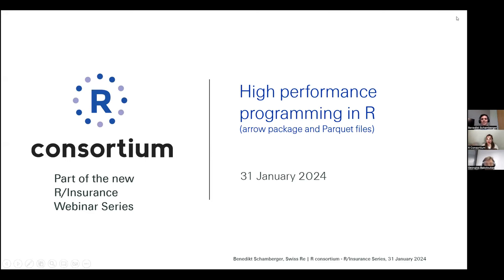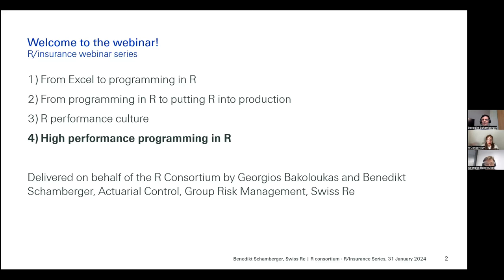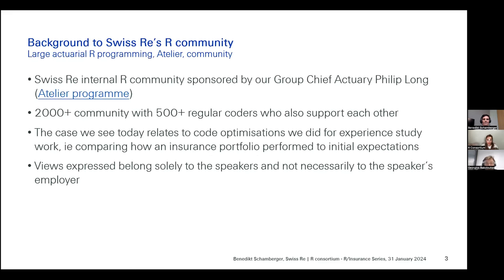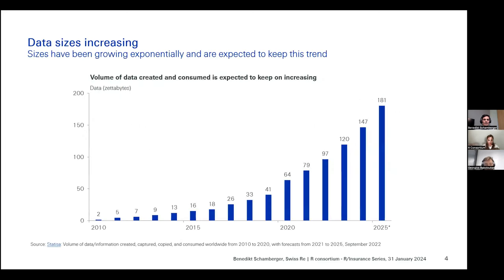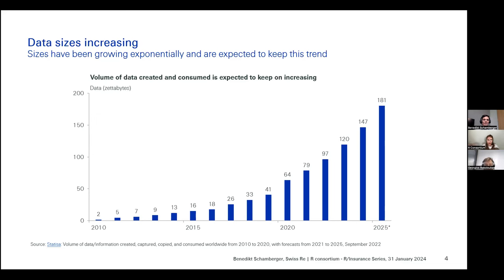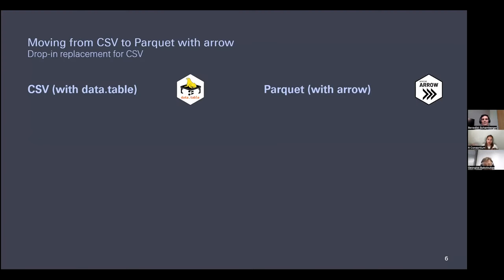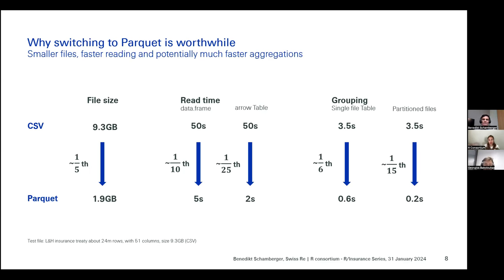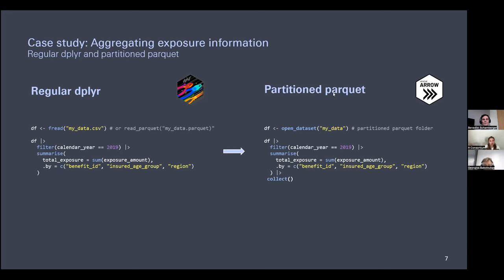High performance programming in R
In this webinar, Benedikt discussed how comma-separated values (CSV) files were commonly used when working with data files, as they were easy to read for humans and supported by tools like Excel or R. However, these files had a downside in terms of performance and file size. To address this, the industry developed binary formats that were more efficient. Benedikt focused on the Arrow R package and the Parquet file format and how they could help save time and disk space.

Main Sections

00:00 Introduction
03:45 Data sizes increasing
05:26 Paquet file format
09:46 Moving from CSV to Parquet with arrow
11:52 Case study: Aggregating exposure information
14:21 Why switching to Parquets is worthwhile
17:28 Parquet with arrow is a valuable tool
20:10 Join the R Consortium
21:24 Q&A

More Resources